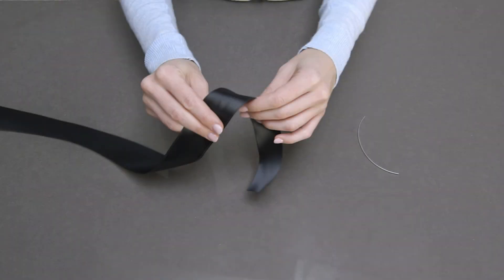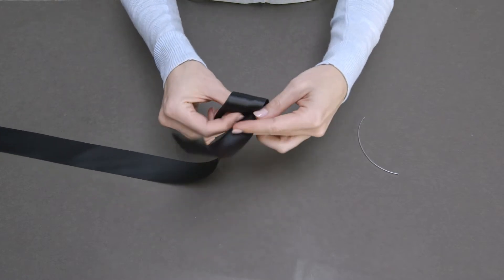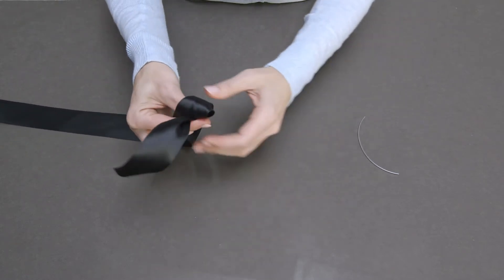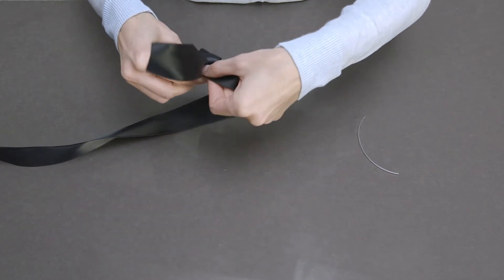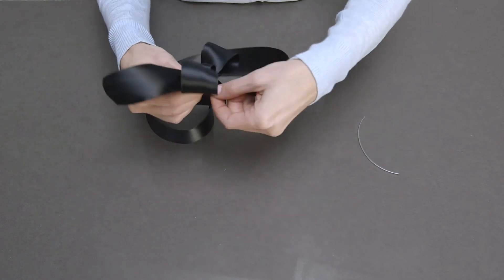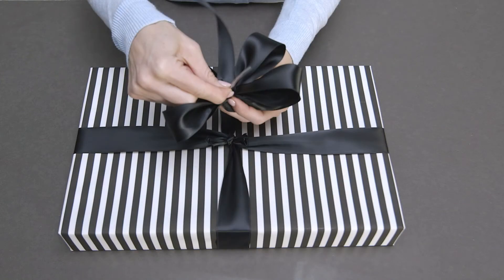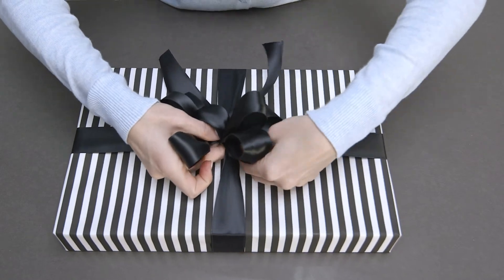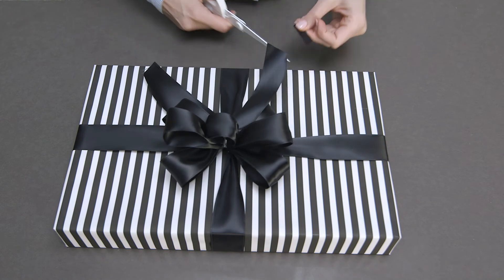How To Make A Florist Bow